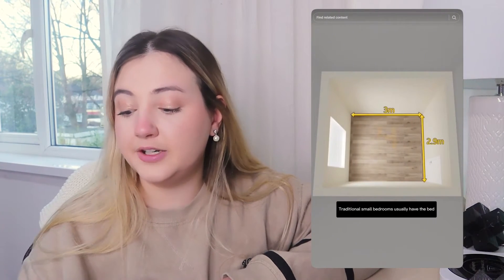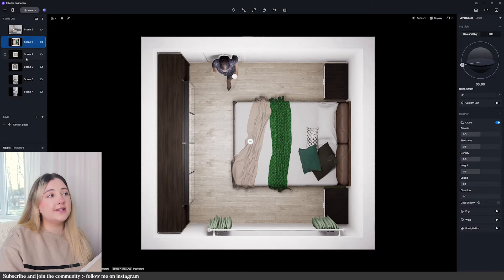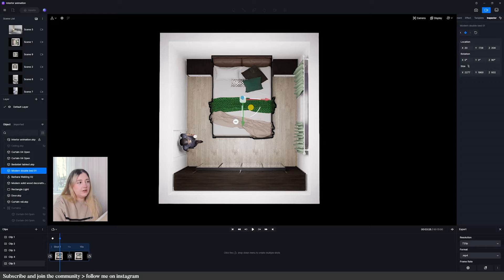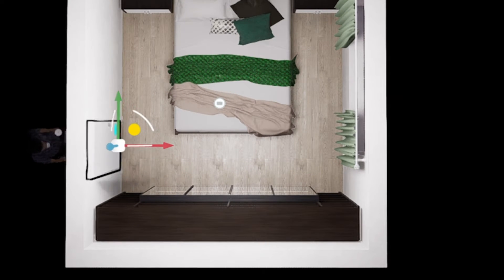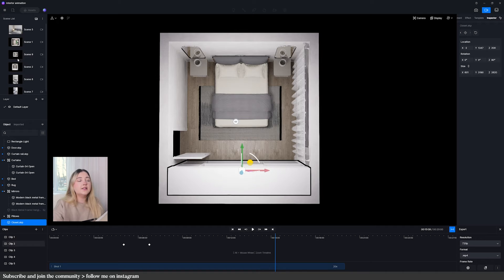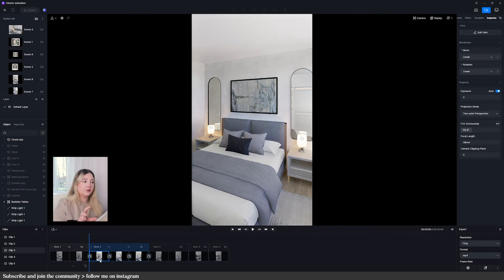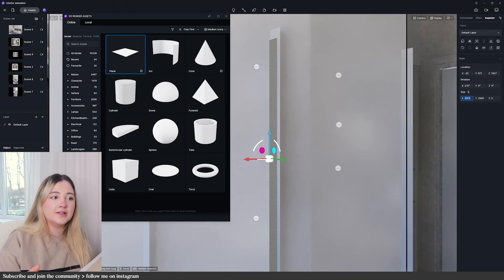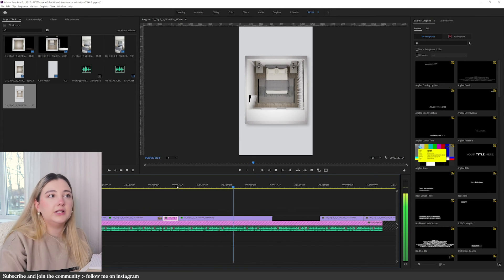D5 Render Animation Tutorial for Beginners (Step-by Step)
In this D5 Render Animation Tutorial for Beginners, I will share how to create a photorealistic 3d animation d5 render and share some d5 animation tips.